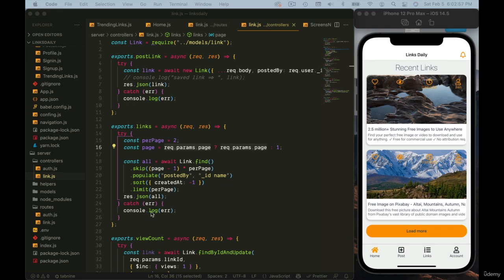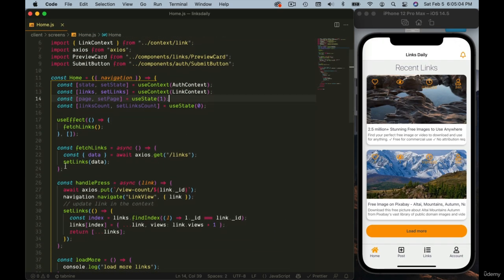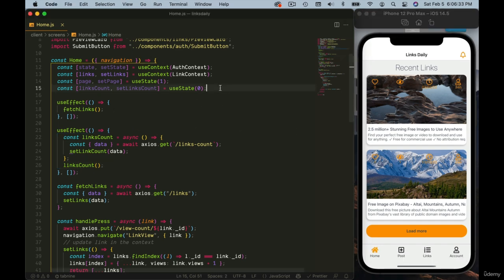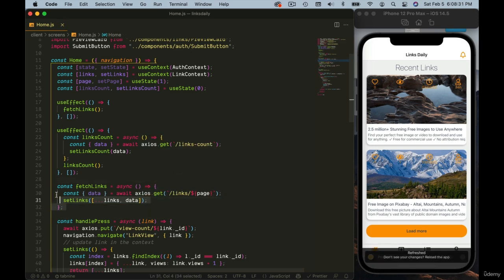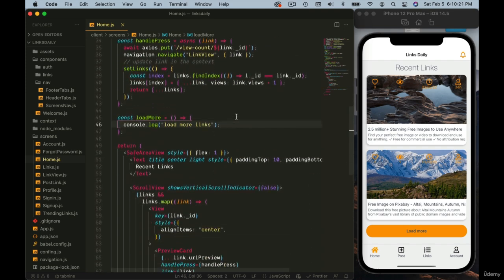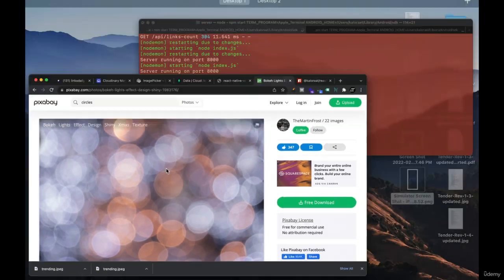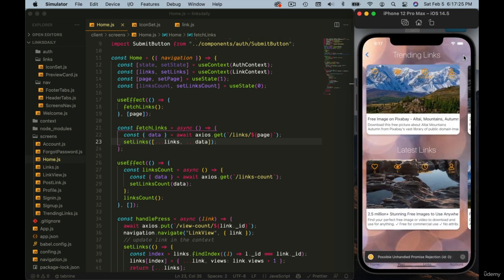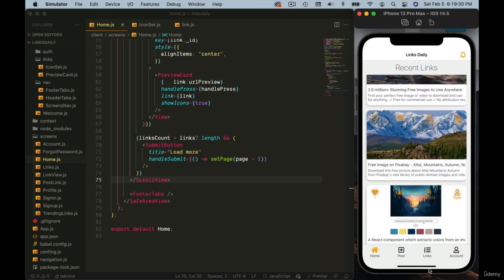React Native Load more links frontend-2 || React Native beginner tutorial English 2024 #98